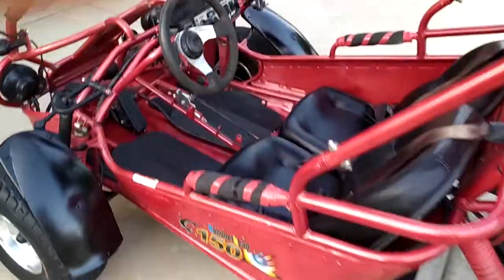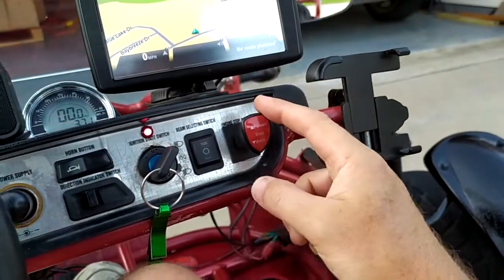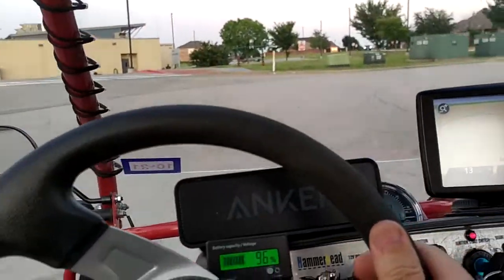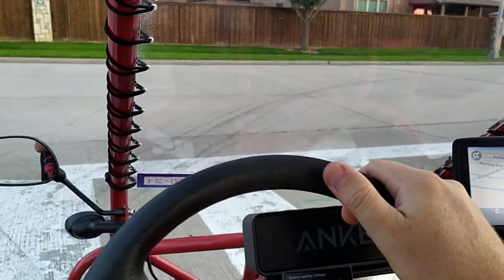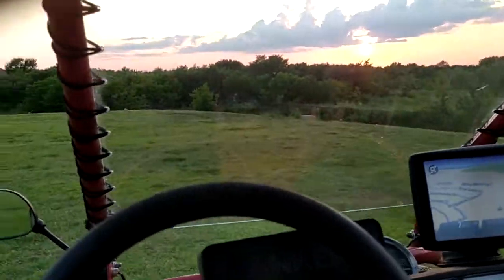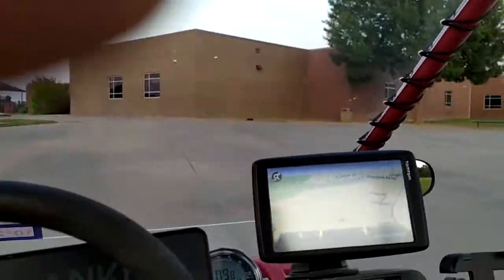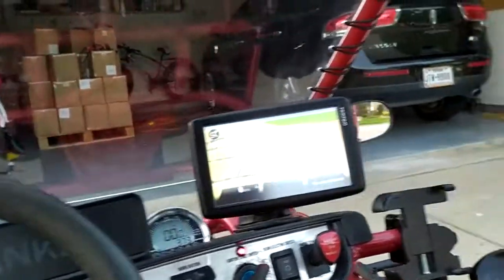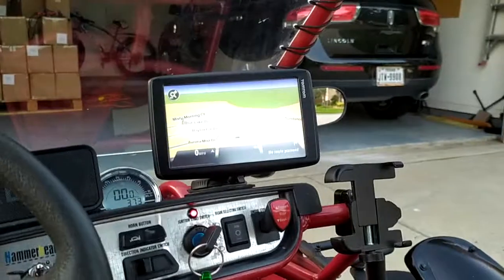Hammerhead 150 Street Legal Electric Conversion! Part 2 of 4 (Test Drive)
My first street legal DMV registered EV conversion!  This is a 2007/2020 Hammerhead Twister Supersport 150cc Electric conversion featuring a SILENT Belt Drive!

Motenergy ME0709 motor: 10hp (8kW) continuous, 29 hp (21kW) peak
(125 amps continuous, 300 amps peak)
5kW, 72V Lithium Ion Battery (20s, LG Chem Lipo cells, 60aH)
200A Battery Management System via Android with Bluetooth
Kelly Controls 200 A Programmable speed controller
2 LCD battery status displays
12v conversion power source for cell phone, radio, etc
LEF Daytime Running Lights, Headlights / Hi Beam
Turn Signals, brake lights with LED 3rd brake light
TomTom Navigation (just for fun)
Digital LCD Speedometer with Backlighting
Phone holder
14 amp charger
Range at 15mph: appx 30 miles
Top speed: 45mph, 55 mph plus with 10kw upgrade.

Vehicle now has a VIN, a title, license plates, is insurable and reclassified by the DMV as a NEV (Neighborhood Electric Vehicle) and can be legally ridden on any public road with a posted speed limit of 45mph or lower.  This is a legitimate legal electric vehicle for road use!